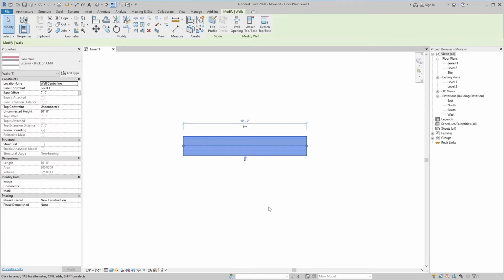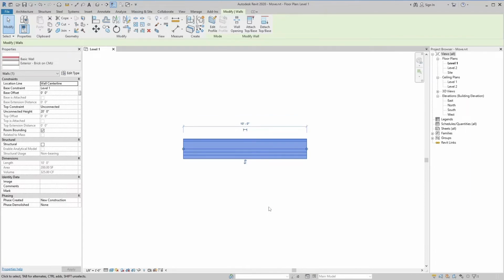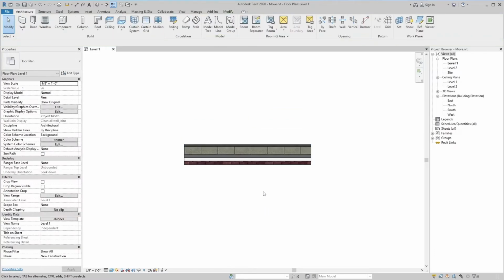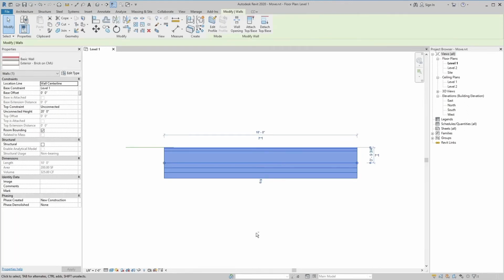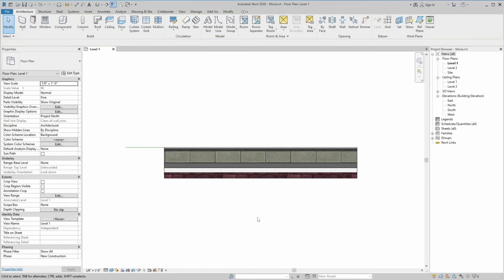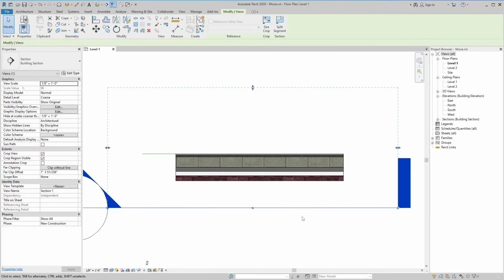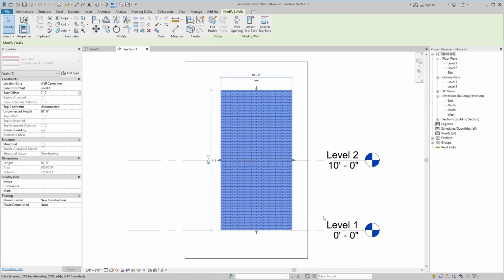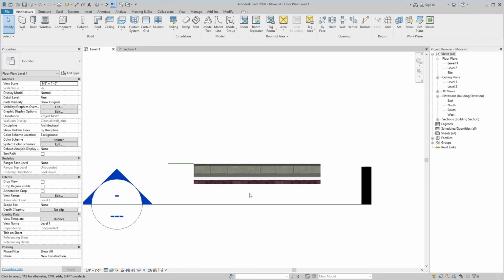MOVE ELEMENTS WITH ARROW KEYS IN REVIT/ ENGLISH